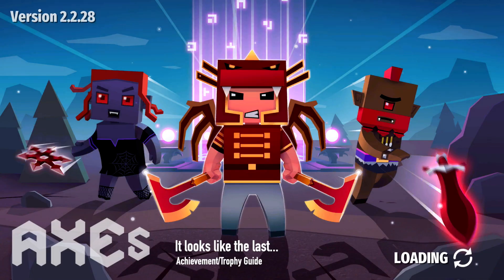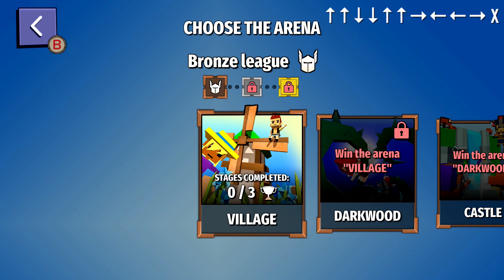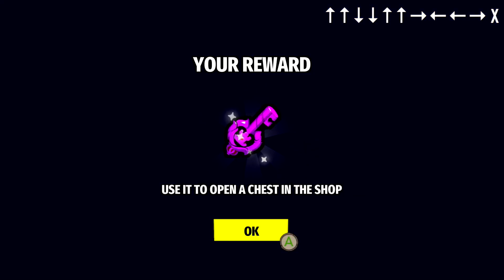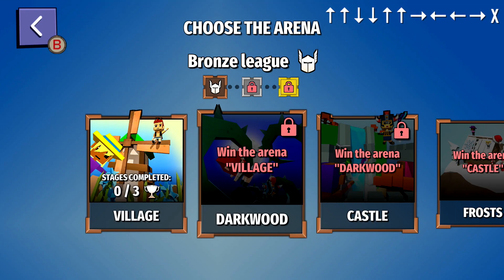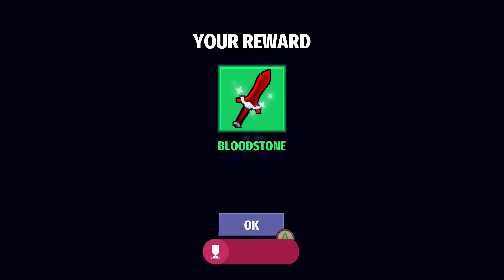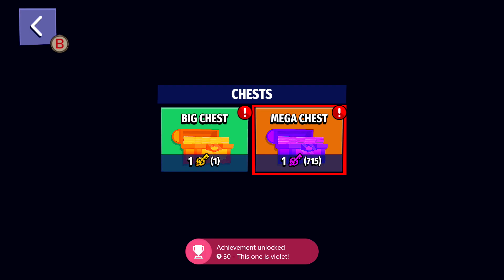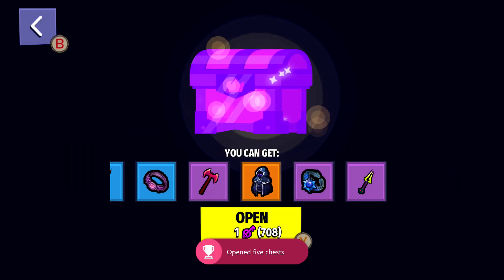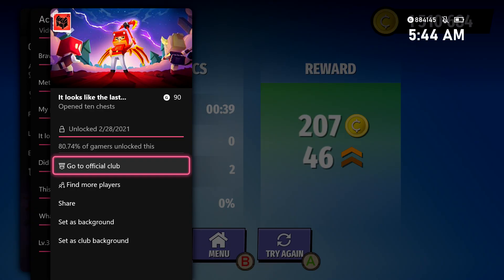Axes - It looks like the last...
What's inside? - Open your first chest.
This one is violet! - Open your first violet chest.
Did you find it? - Open five chests.
It looks like the last... - Open ten chests.